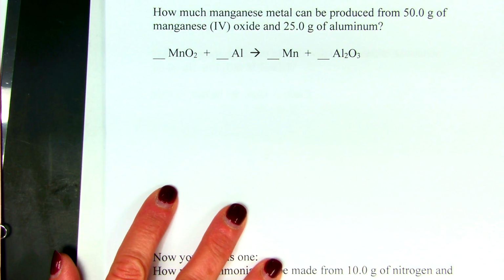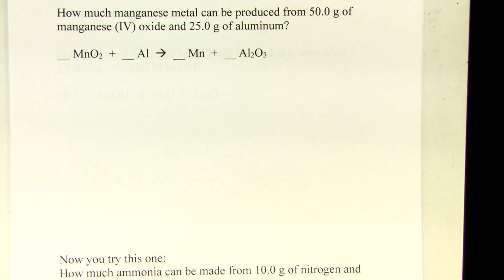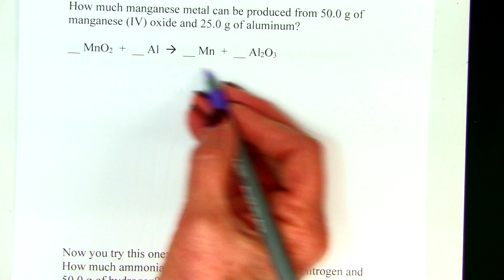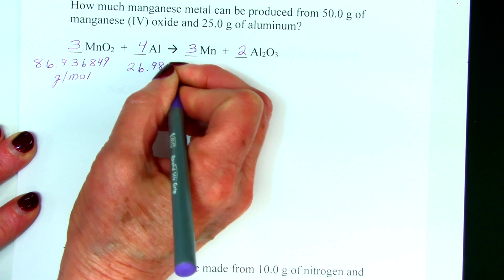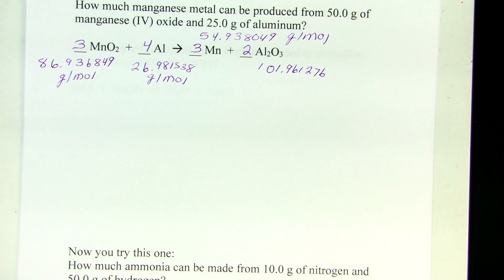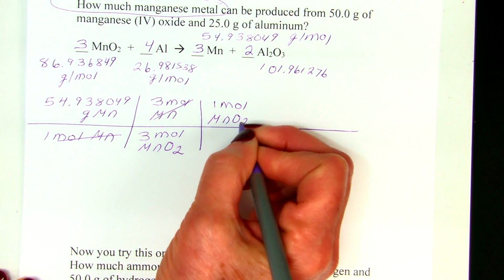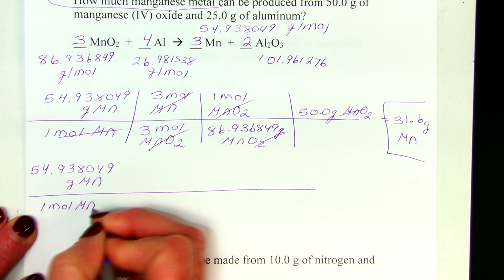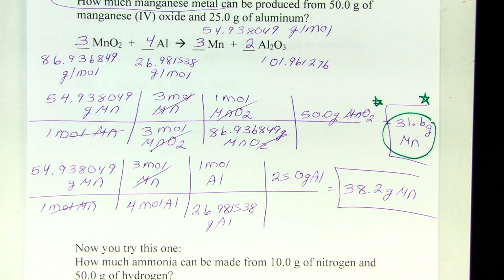segment 5 26